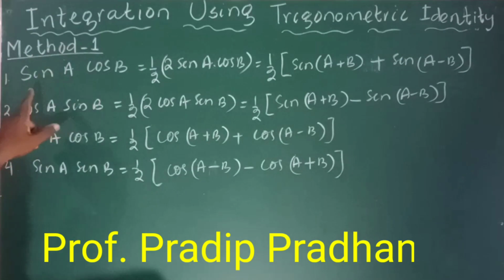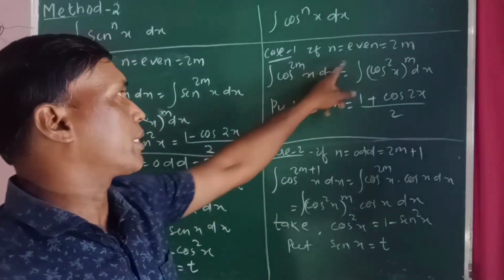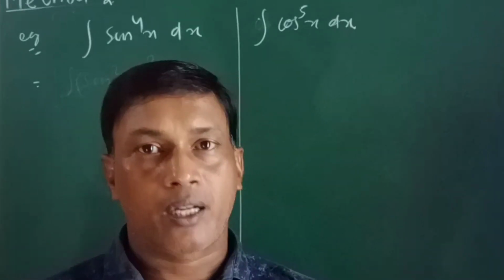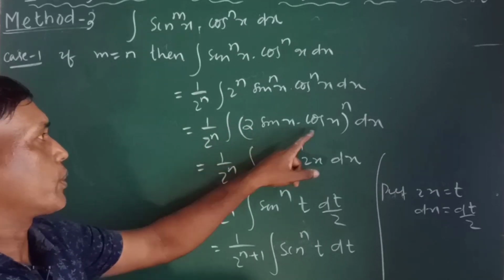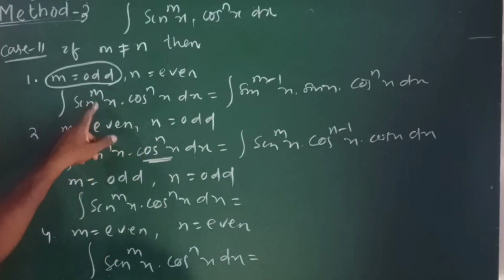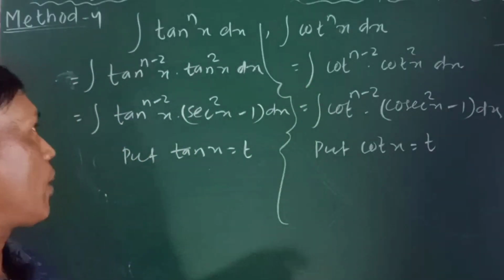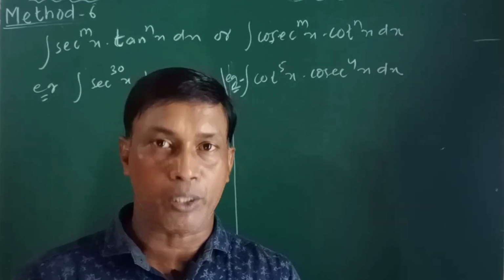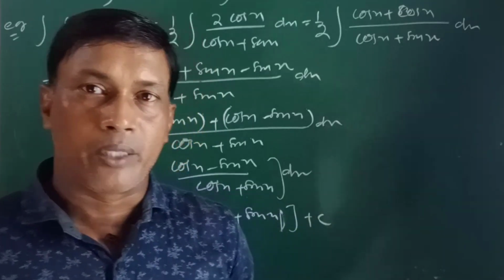Integrate sin^n x, cos^n x, Integration of Trigonometric Functions/ CBSE CHSE 12th Math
JEE trick
NDA trick
Vedanta Math
Neha Math